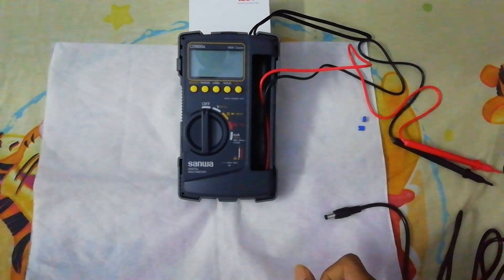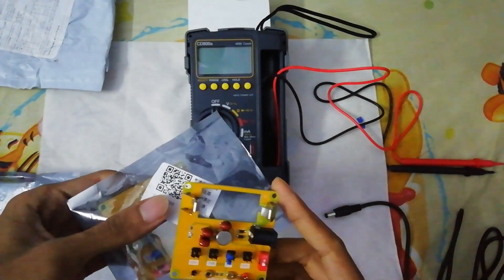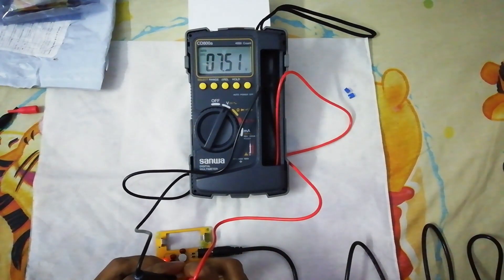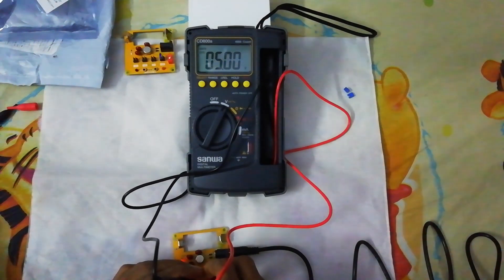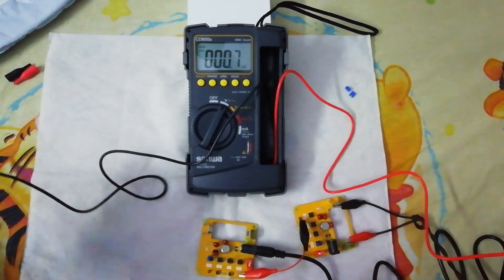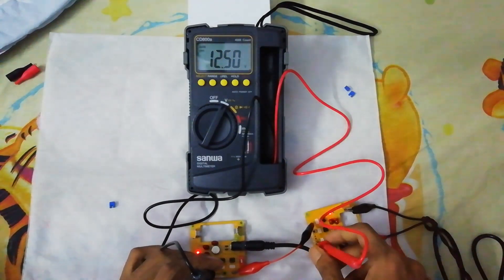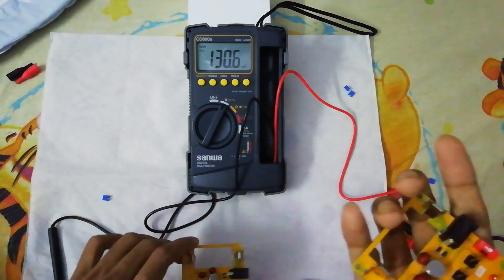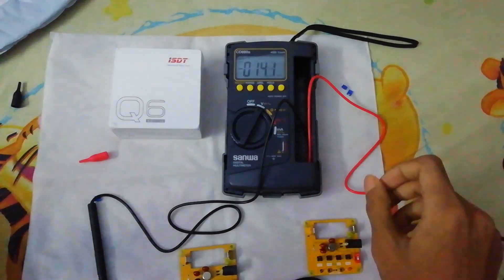SANWA CD800a DMM accuracy test by AD584 based voltage reference...!!!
As I have two voltage references so I decided to set them in series to make a maximum of 20v voltage reference. It works as expected. The purpose of making this video Is to check the DC voltage measurement accuracy of this digital multimeter. I was not be able to find any kind of accuracy test result of this multimeter. So eventually I decided to do the test. In my test you saw that this multimeter is accurate enough. For max 20v accuracy test this meter is only 0.01v-0.02v higher than actual reading and this is very good I think. In auto ranging setup it overshoots a little bit. In manual setup it will never overshoot I tested. I saw a little difference between the two voltage references and one is more accurate than the other.
Link for the voltage reference...